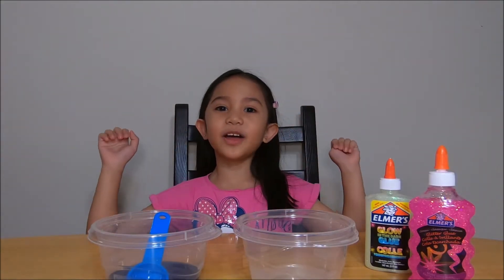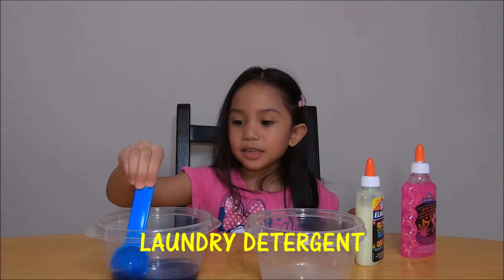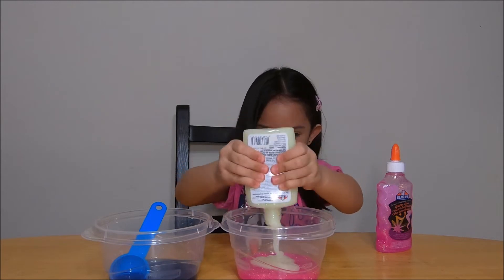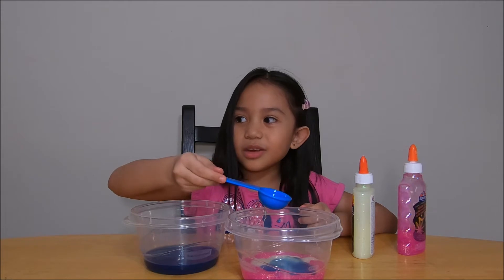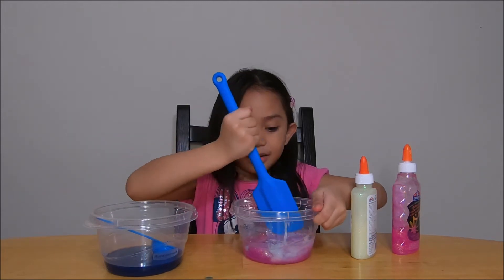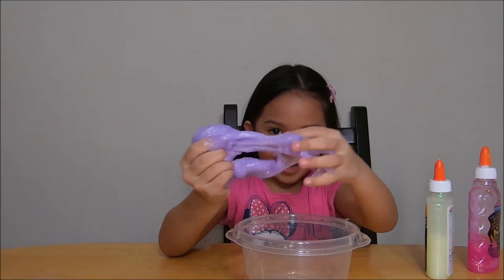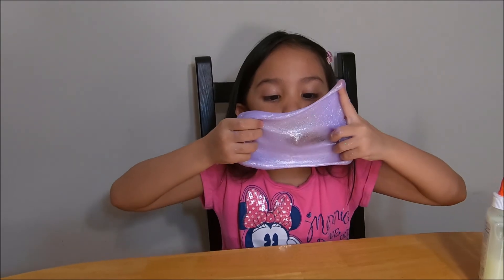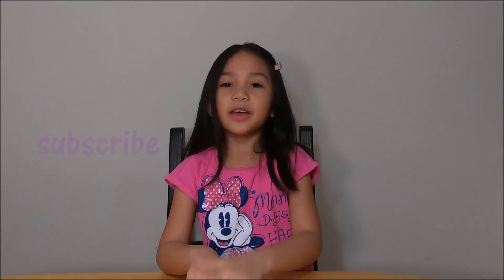SLIME using 2 ingredients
Slime using 2 ingredients: Glue and laundry detergent. I had fun making this glow in the dark slime video. I hope you like it.